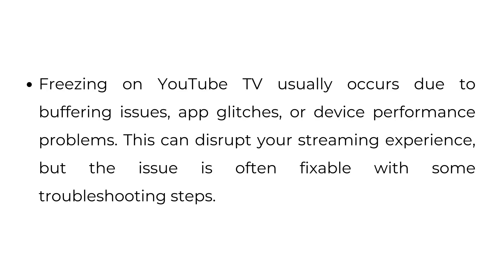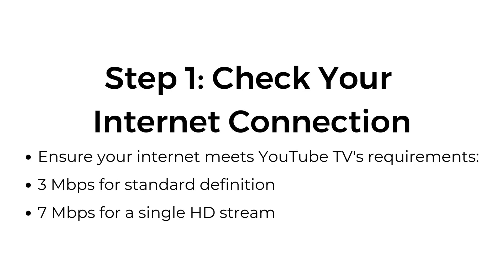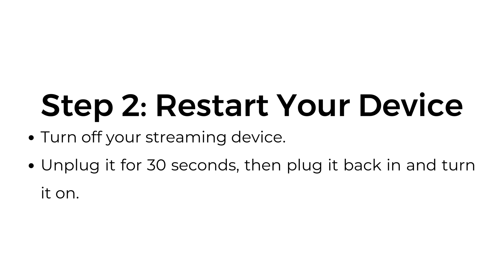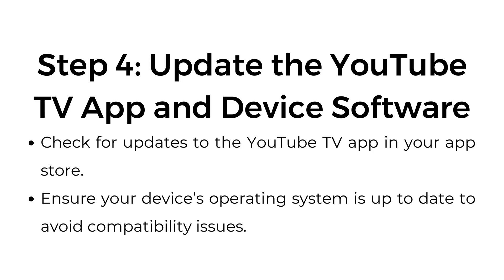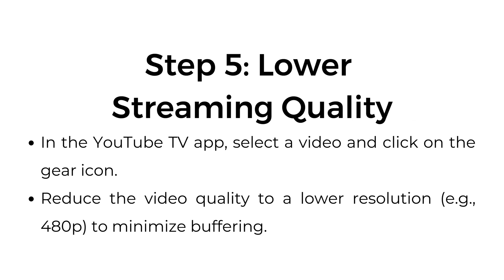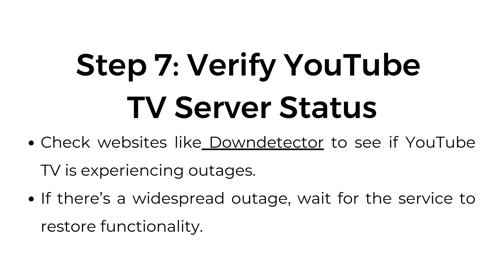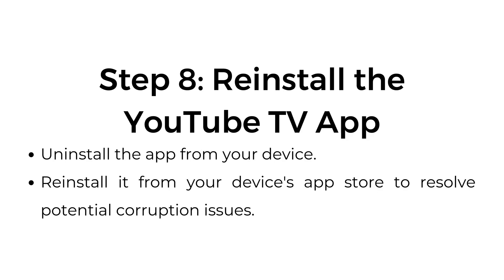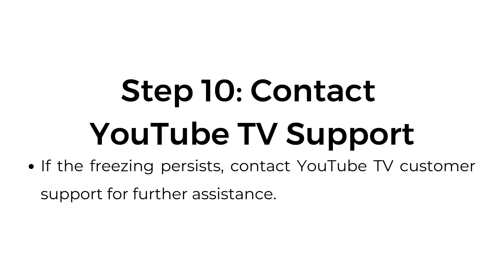Why Does YouTube TV Keep Freezing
In this video, we’ll explore the top reasons why YouTube TV freezes and provide 10 easy steps to fix the issue. From checking your internet connection to clearing cache, updating your app, and troubleshooting your device, we’ve got you covered.

00:00 Introduction
00:12 Step 1: Check Your Internet Connection
00:23 Step 2: Restart Your Device
00:34 Step 3: Clear Cache and App Data
00:42 Step 4: Update the YouTube TV App and Device Software
00:55 Step 5: Lower Streaming Quality
01:15 Step 6: Disable Background Apps
01:27 Step 7: Verify YouTube TV Server Status
01:38 Step 8: Reinstall the YouTube TV App
01:47 Step 9: Use an Alternate Device
01:54 Step 10: Contact YouTube TV Support